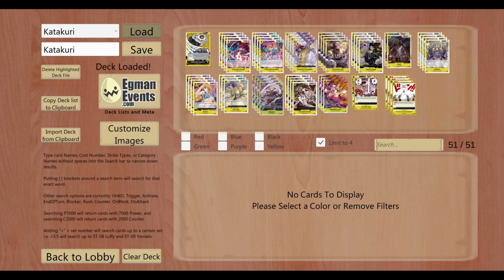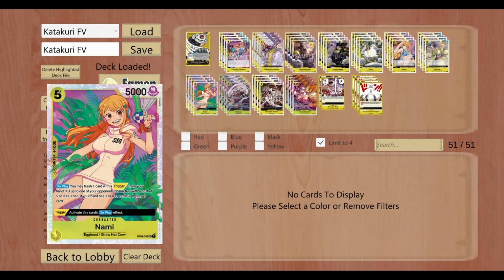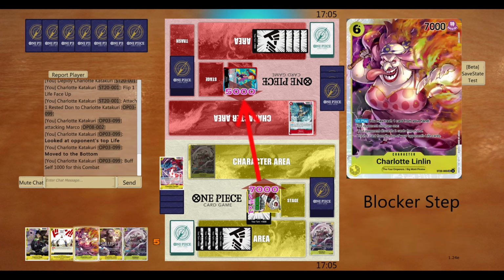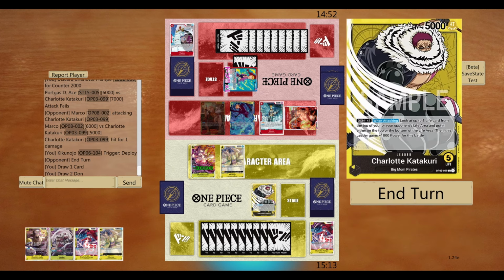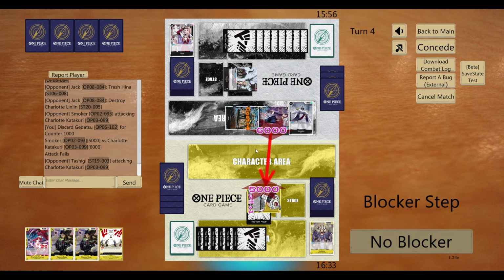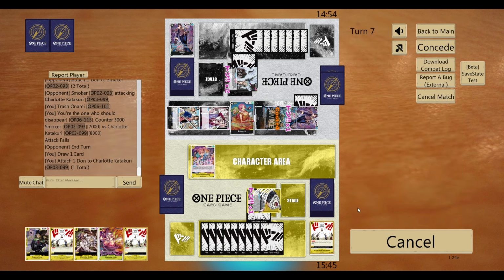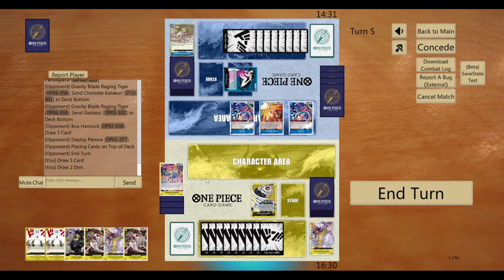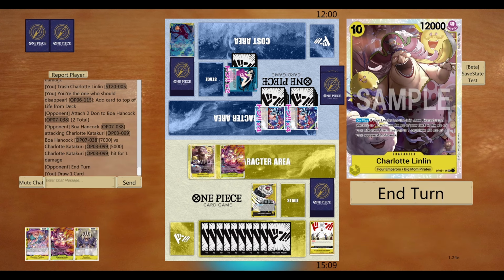IS KATA BACK IN THE META!? | Katakuri Deckprofile+Gameplay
Had fun trying the Katakuri in the right hands this guy still pulls off wins!

Timestamps:
00:00 Deckprofile
6:01 VS Marco
11:14 VS Smoker
16:04 VS Hancock

Decklist:
1xOP03-099
4xOP03-112
4xOP03-113
4xOP03-114
4xOP04-100
4xOP05-105
4xOP06-101
4xOP06-104
4xOP08-106
3xST20-001
4xST20-003
3xST20-005
2xOP03-121
4xOP06-115
2xOP07-116